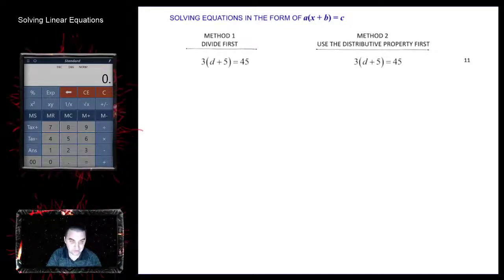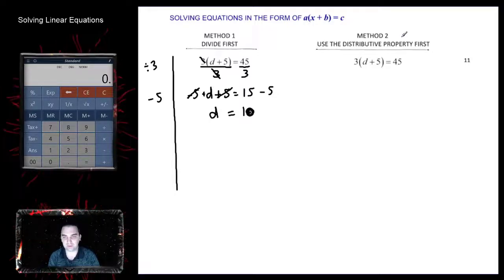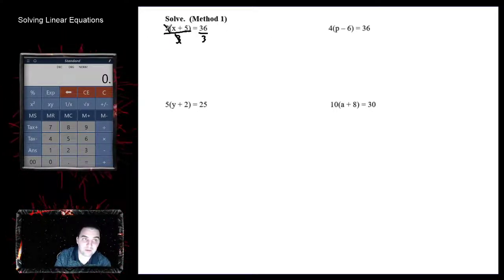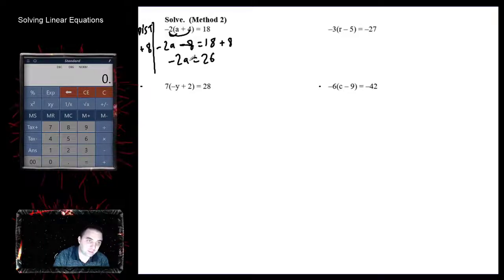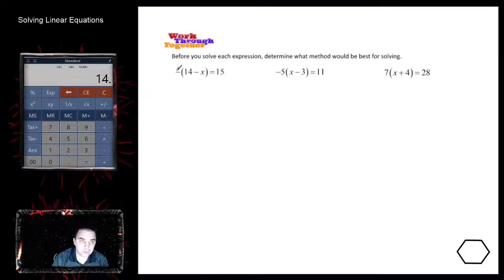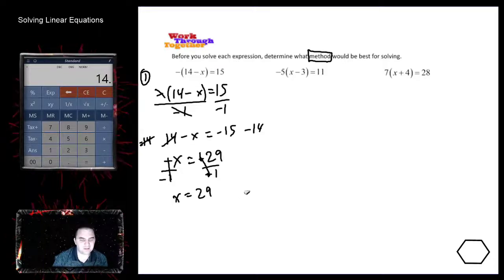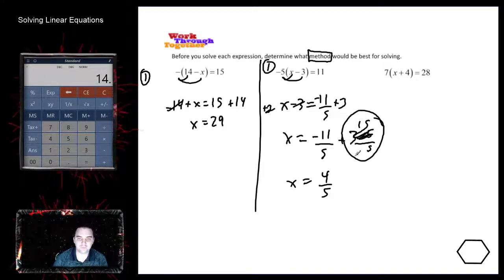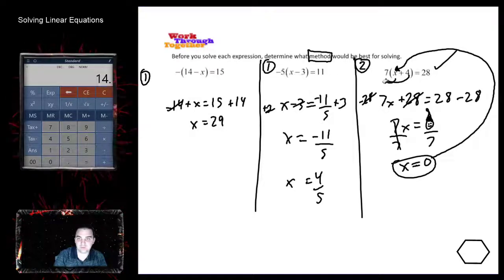Solving Linear Equations - Part 5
Solving linear equations of the form a ( b + c ) = d using two different methods: dividing first and distributive property.